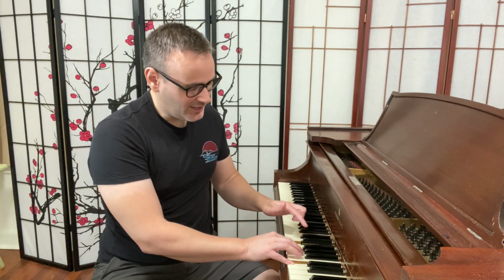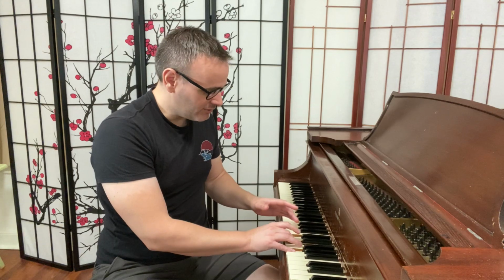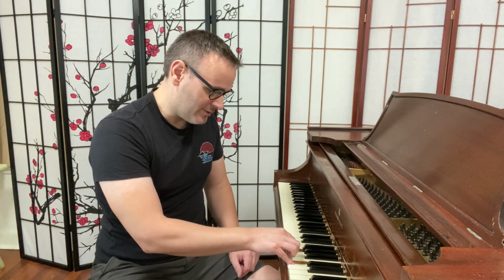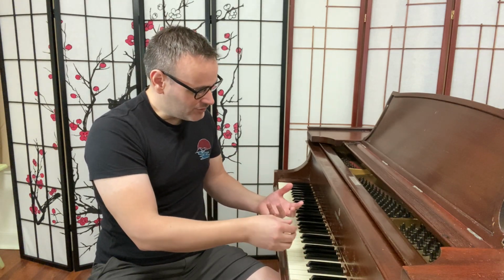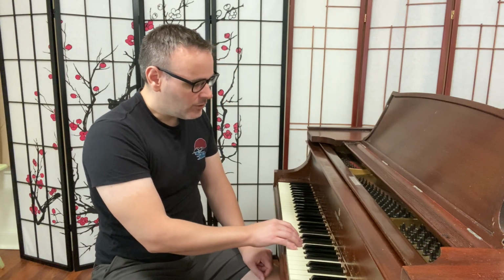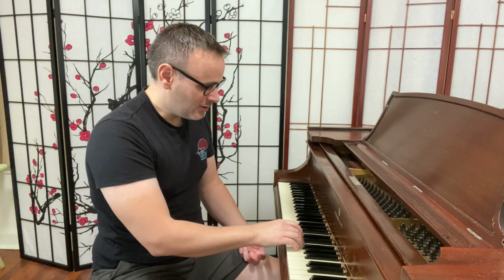Tips on Practicing Chord Inversions at the Piano